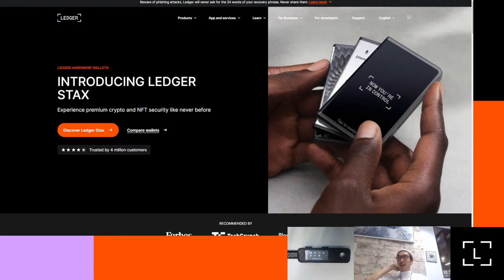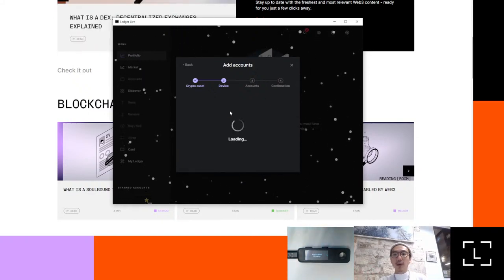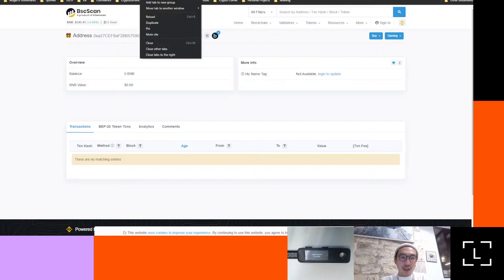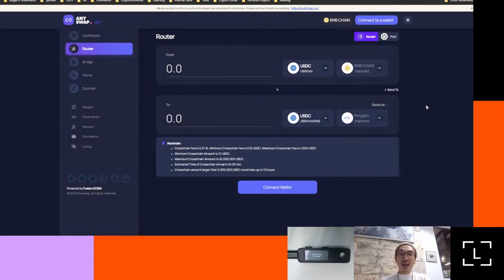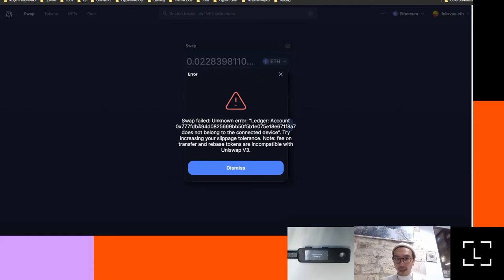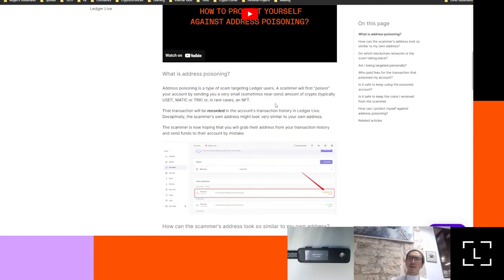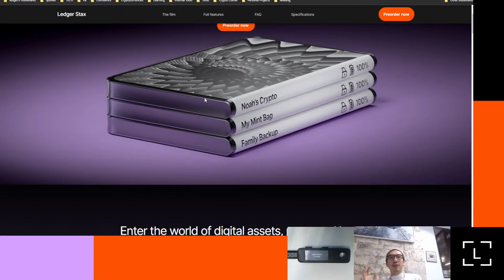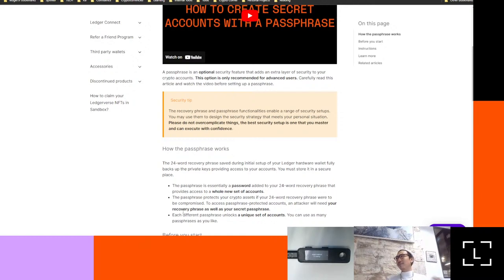Ledger Support - Onboarding and Ask Us Anything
Learn how to set up your Ledger device, and learn best practice on how to secure your assets. Also ask any questions you may have!